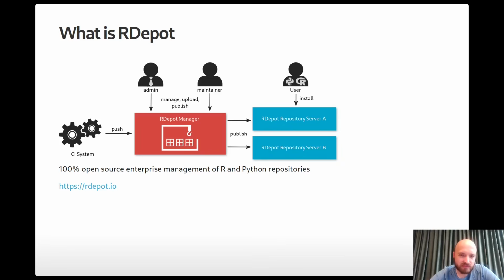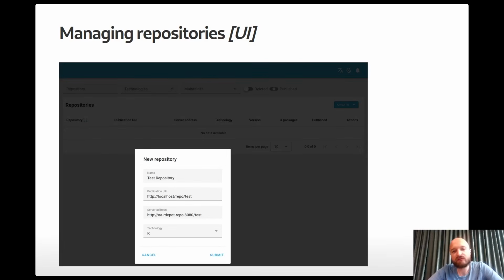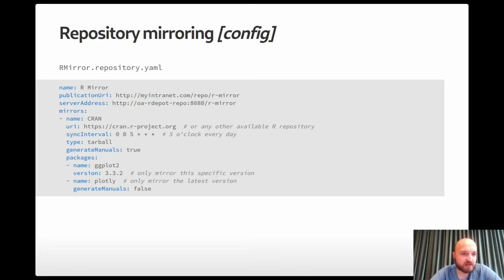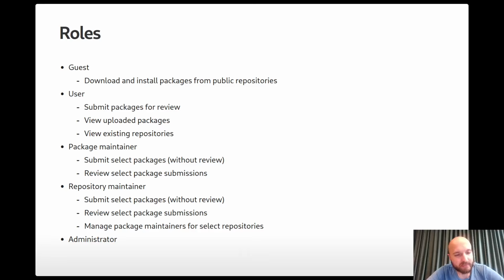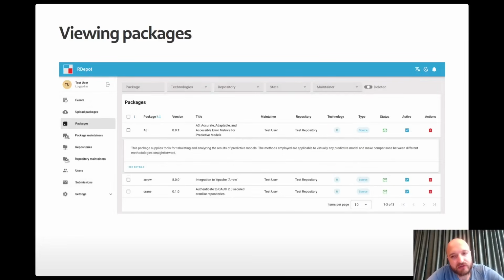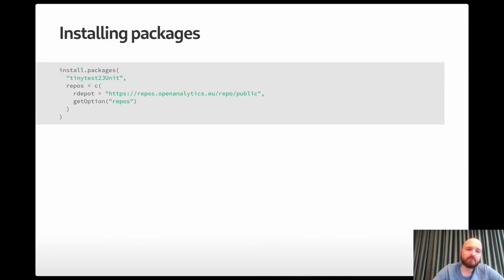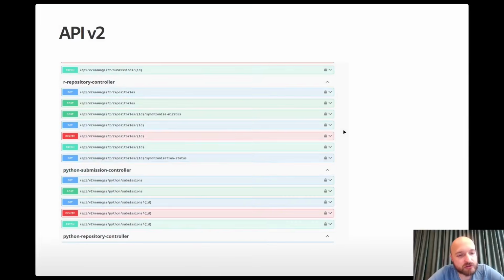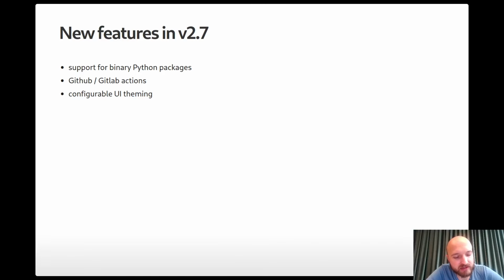RDepot user2025 - 100% open source enterprise management of R and Python repositories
RDepot is a solution for the management of R and Python package repositories in an enterprise environment. It allows to submit packages through a user interface or API and to automatically update and publish R and Python repositories. Multiple departments can manage their own repositories and different users can have different roles in the management of their packages. With continuous integration infrastructure for quality assurance on R and Python packages, package uploads can be automated. All configuration is declarative and RDepot can be set up as infrastructure as code, which is especially relevant in regulated contexts, since it makes validation activities much easier.

Packages from publicly available R repositories such as CRAN and Bioconductor can be mirrored selectively in custom repositories for use behind a firewall, in internal networks and offline. Combined with Crane, authentication and fine-grained authorization (using OpenID Connect) can be configured per repository, which offers extra security when dealing with sensitive data or sensitive methodology.

In this talk we will walk R users and developers through different features of RDepot and demonstrate how these can be useful in different scenarios. The logic of the different workflows will be explained and live demos will be given to see the open source solution in action. We will make sure to address needs ranging from small research groups sharing a handful of packages up to multinational companies managing their R (and Python) code across the globe.